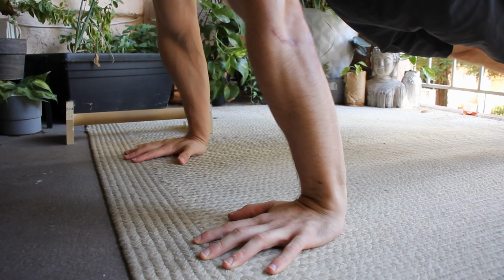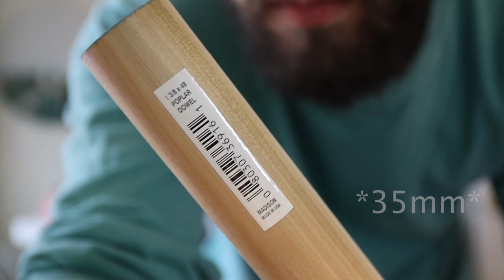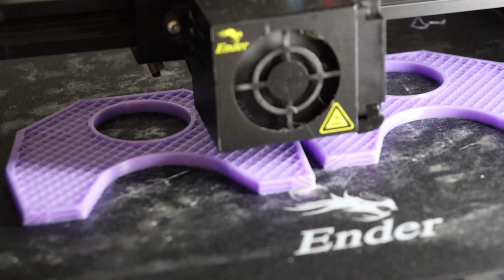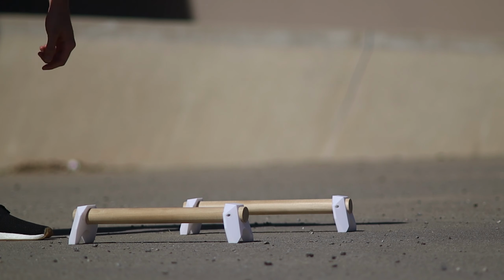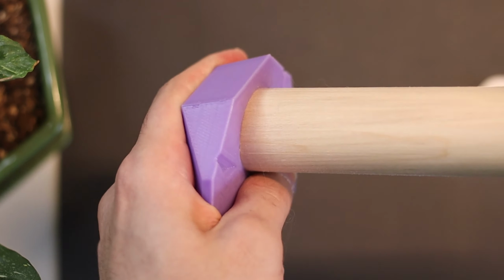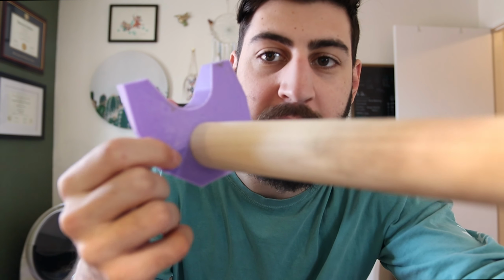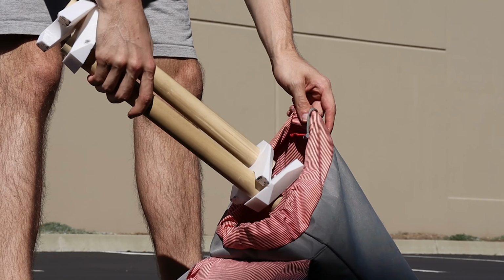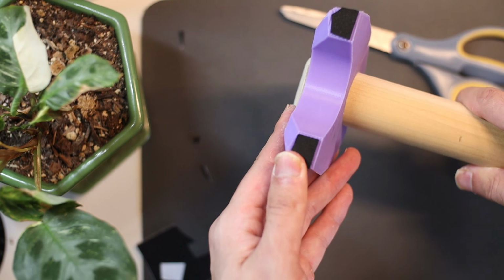Cheap DIY Push Up Grips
Build List:
1 & 3/8ths Inch Wooden Dowel (from Lowes preferably)
#6 1&3/4 Inch Wood Screws x4
Optional:
Rubber Band or Elastic String
Foam Pad

🏋 Workout Equipment:
Resistance Bands
Dip Station
Ring Straps

🎥 Video Equipment:
Camera - Canon m50
Camera - Canon 60D
Lens - EF 17-40mm
Lens - EF-S 18-55
Goprop Hero 7
Tripod - Joby 3k
Diety V-Mic D3